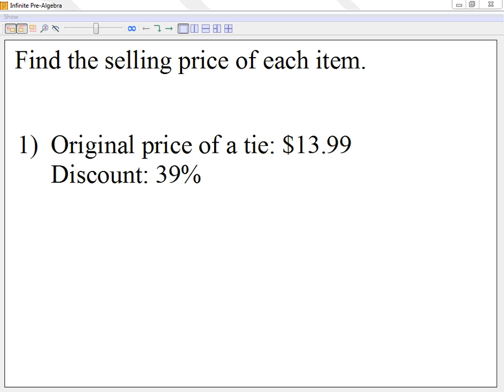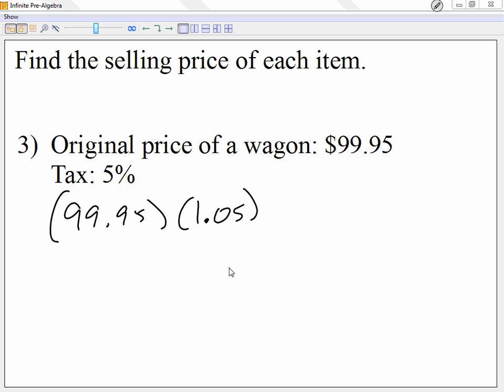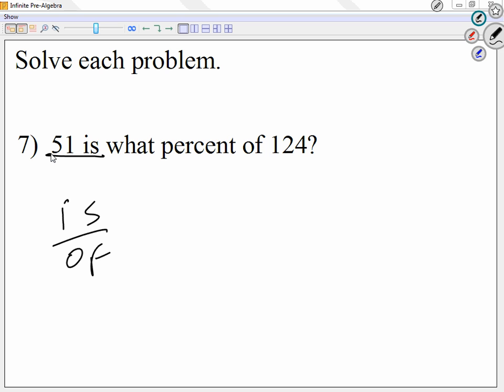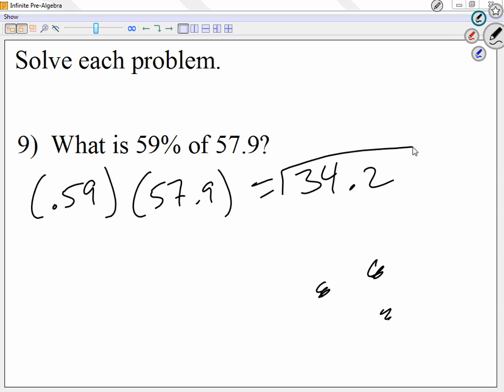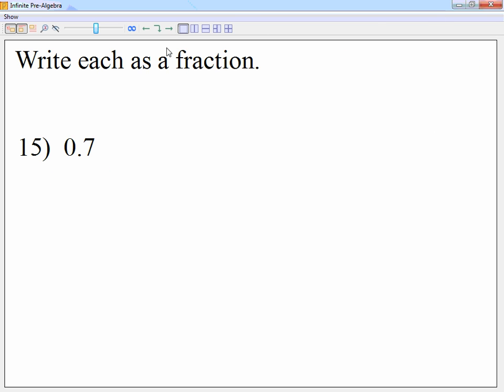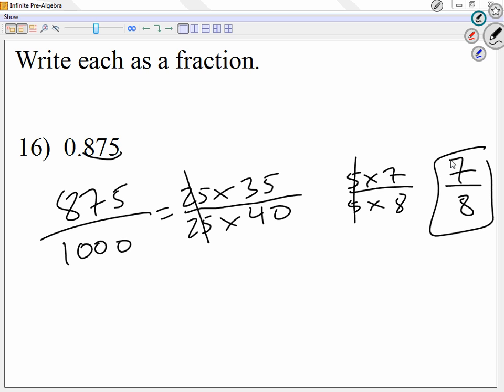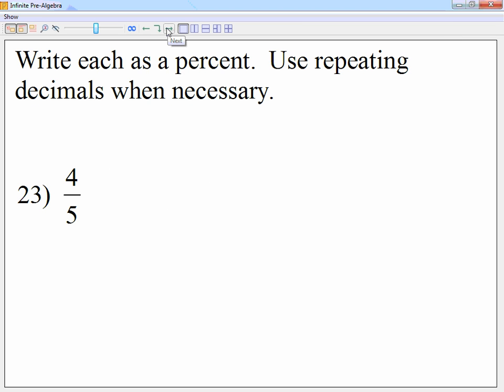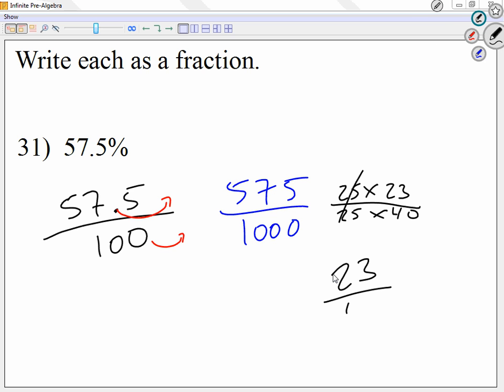leonzo review unit 12